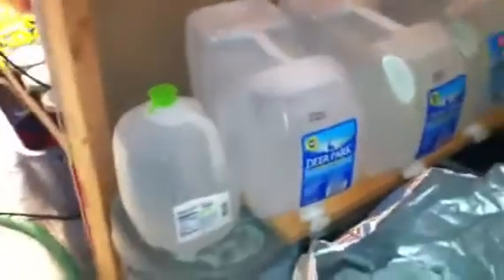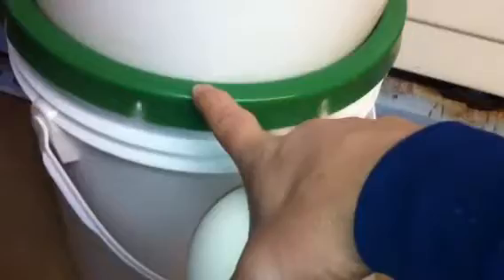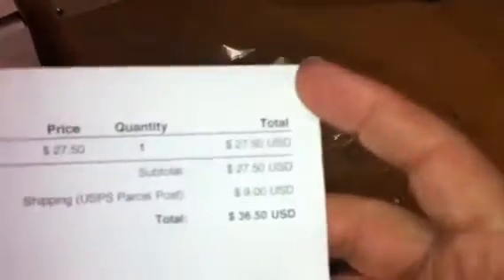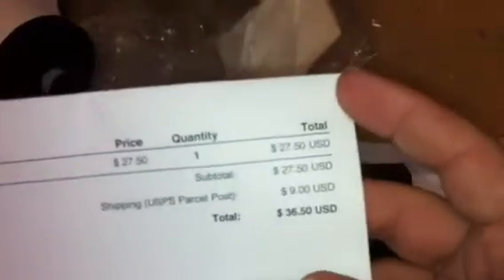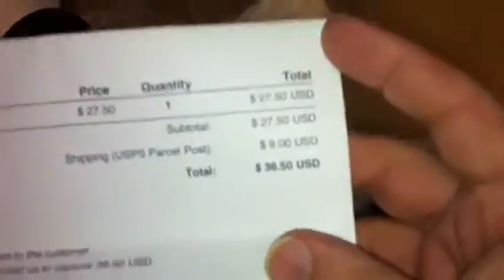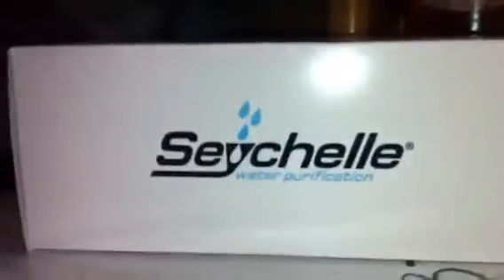Prepping - Water Filters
Found a way to build your own Berkey Water filter.  If you have access to water, this is a great way to increase your water supply.

If you're interested in a long term food storage solution please checkout